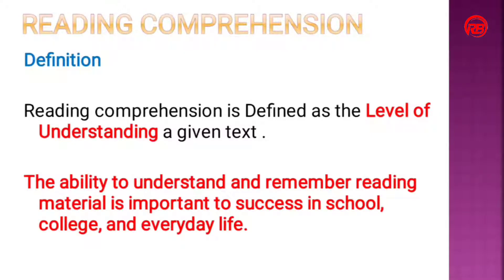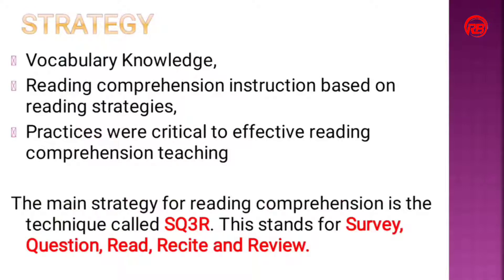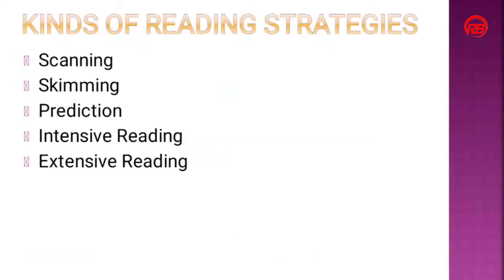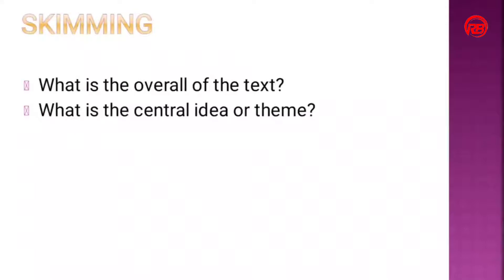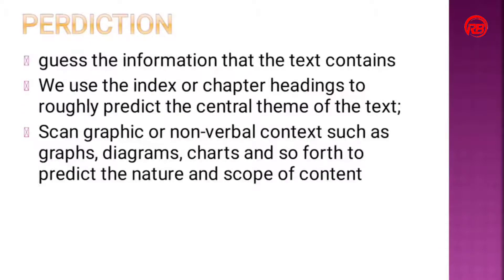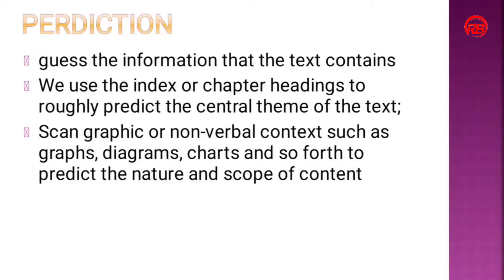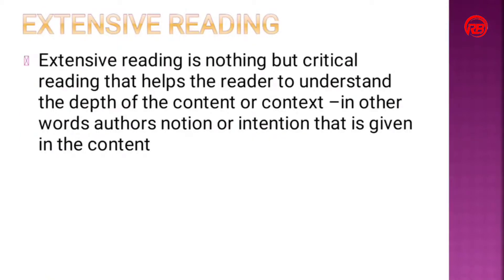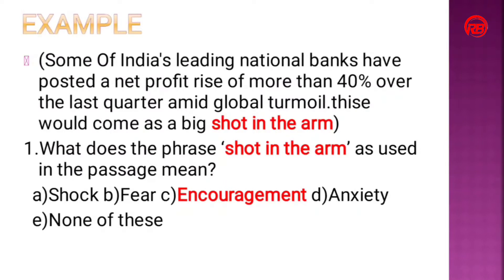Reading Comprehension | Reading Strategies | English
hi friends,

in this video I have shared few tips how to develop reading skills and few strategies of reading skills.

build your reading skills to expand your vocabulary skills and to acquire more knowledge...

reading comprehension...